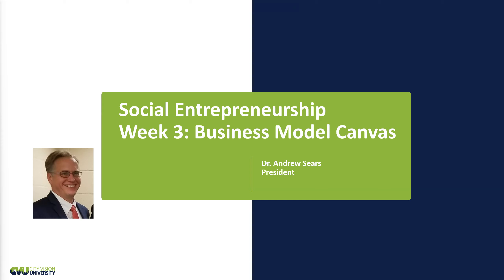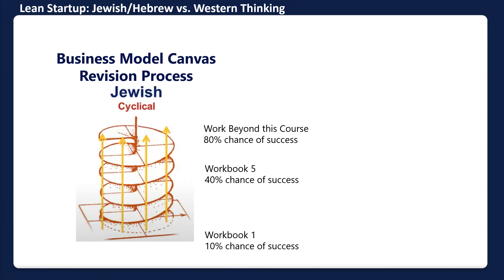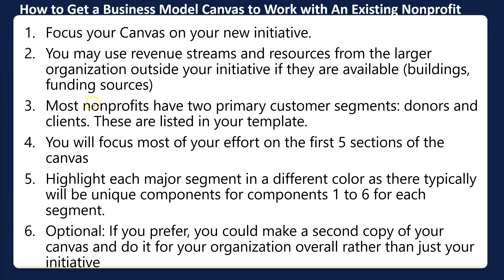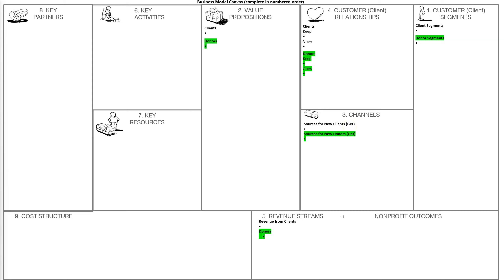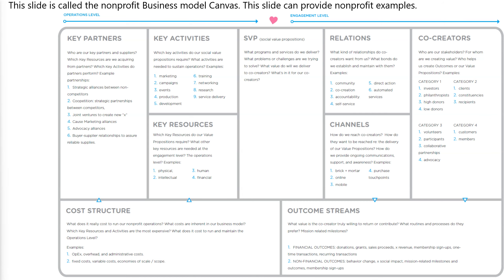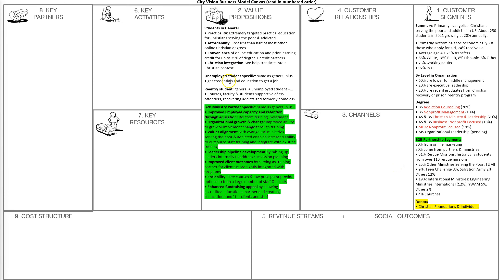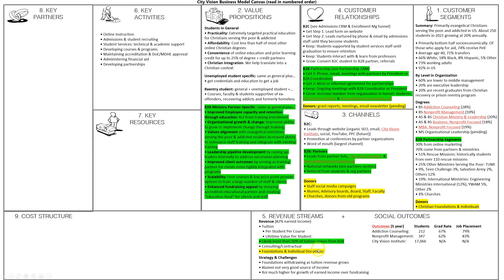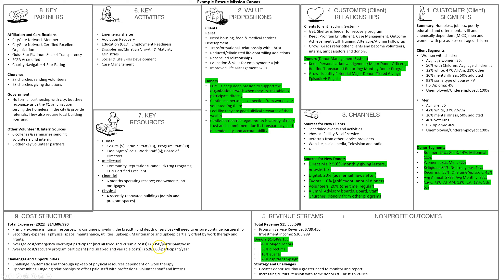Social Entrepreneurship Week 3: Business Model Canvas